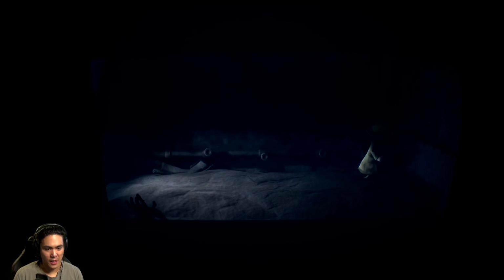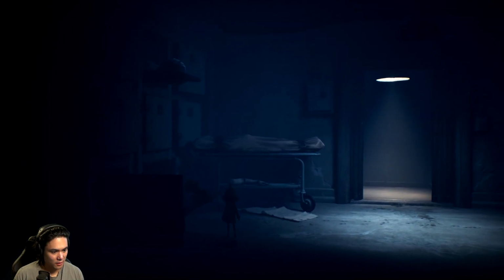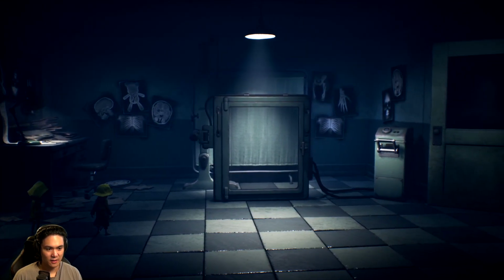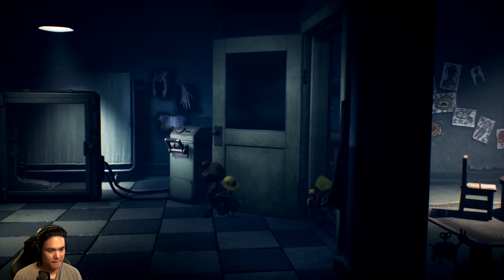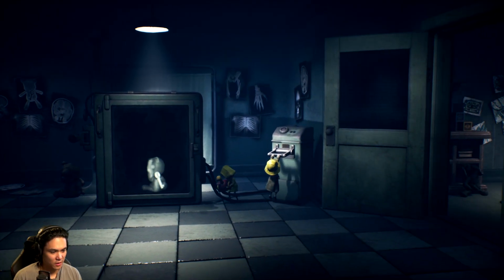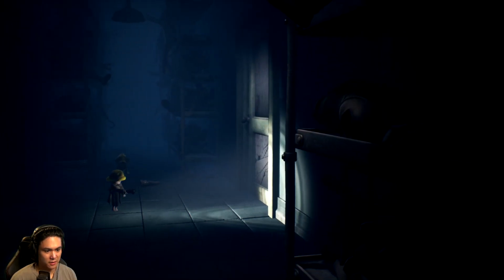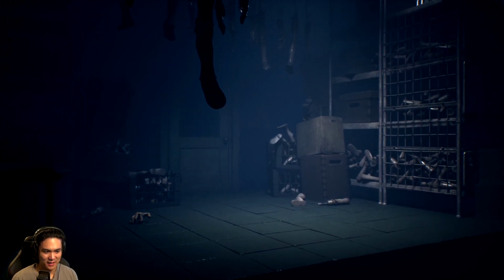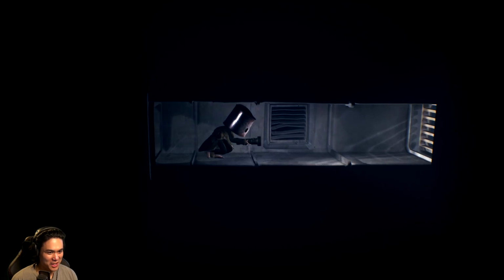Little Nightmares 2 Part 4 - This place is my nightmare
Yes, scary